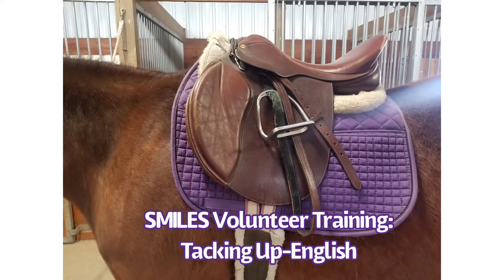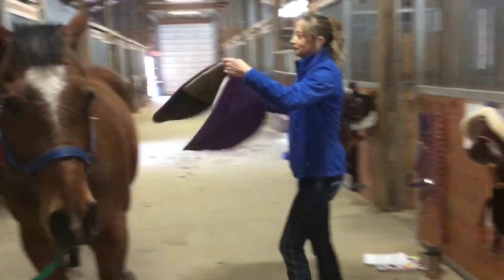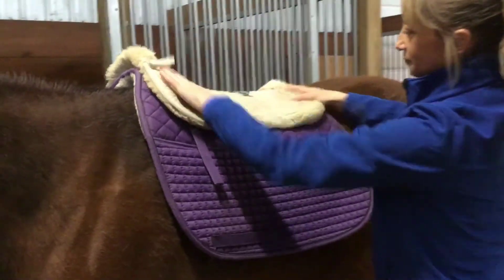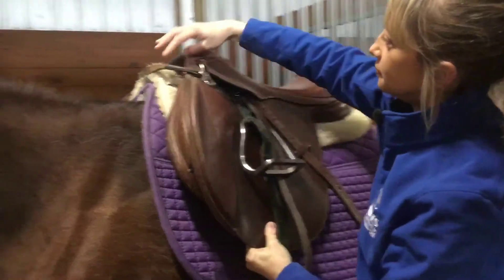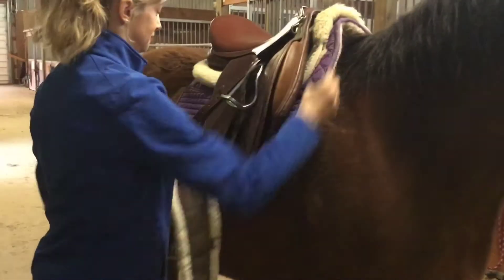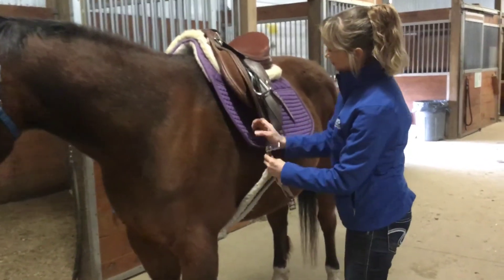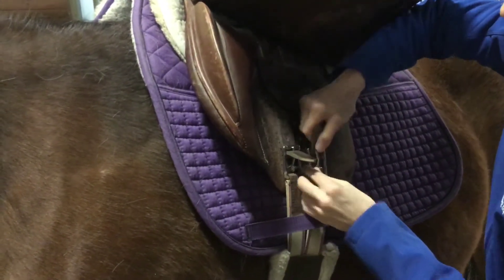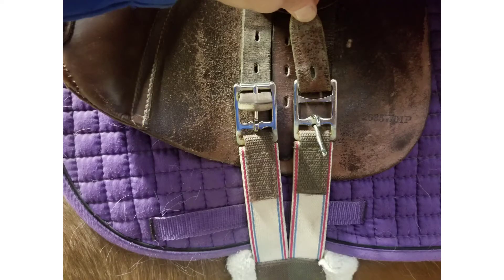SMILES Volunteer Training: Tacking Up-English